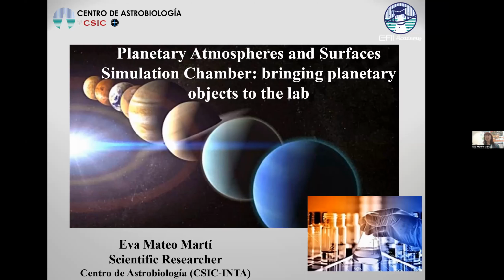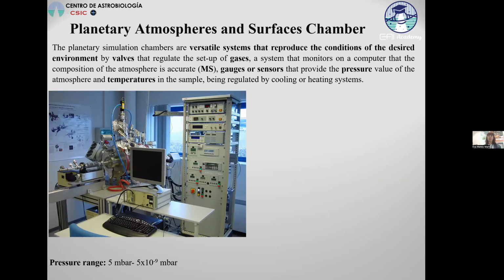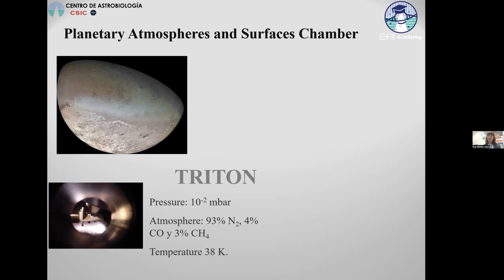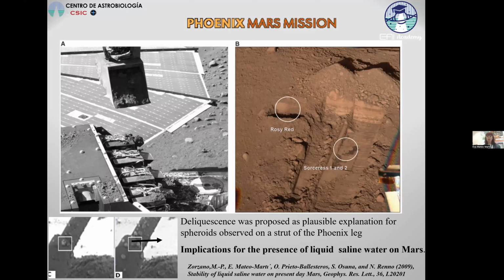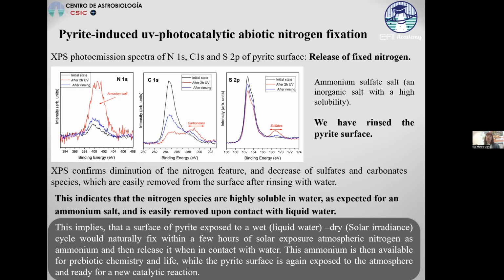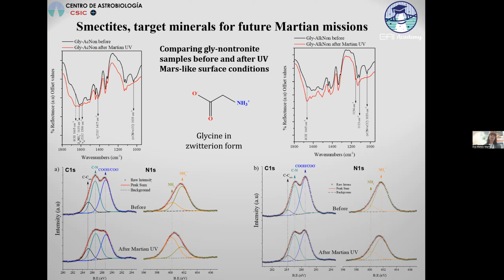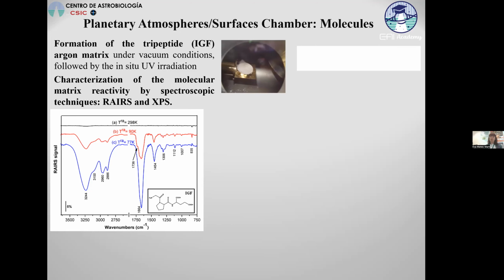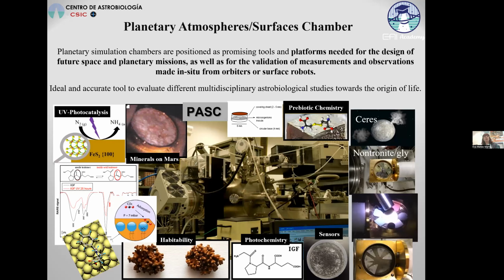Planetary Atmospheres and Surfaces Simulation Chamber ... | EAI Academy 2023-05-17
Title: Planetary Atmospheres and Surfaces Simulation Chamber: bringing planetary objects to the lab

Speaker: Dr. Eva Mateo-Marti, Centro de Astrobiología (CAB), CSIC-INTA, Madrid, Spain.

Abstract:
Even though space missions provide fundamental and unique knowledge for planetary exploration, they are always costly and extremely time-consuming. Due to the obvious technical and economical limitations for in-situ planetary exploration; laboratory simulations are one of the most feasible research options to make advances both in planetary science and in a consistent description of the origin of life.  Planetary Atmosphere and Surfaces Chamber (PASC) are able to simulated atmosphere and surface temperature for the majority of the planetary objects and they are especially appropriate to study physico-chemical and biological changes induced in a particular sample due to in-situ irradiation in a controlled environment. Number of relevant applications in planetary exploration will be described in order to provide an understanding about the potential and flexibility of planetary simulation chambers systems: mainly, stability and presence of certain minerals on Mars surface; UV-photocatalytic N2 fixation process on mineral surfaces; photochemistry process on molecules and microorganisms potential habitability under planetary environmental conditions would be studied. Therefore, simulation chambers assess several multidisciplinary and challenging planetary and astrobiological studies. Furthermore, will be a promising tools and necessary platform to design future planetary space mission and to validate in-situ measurements from orbital or rover observations.